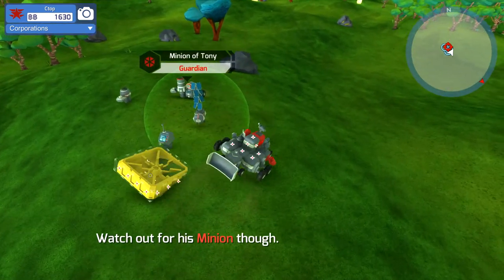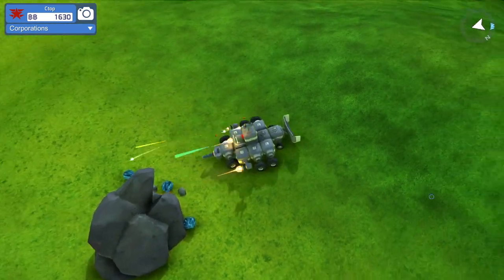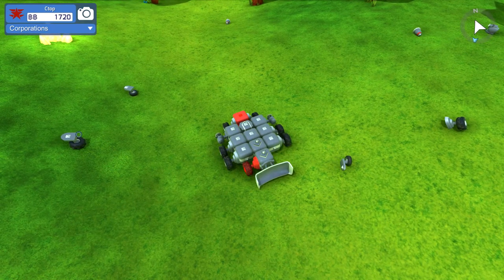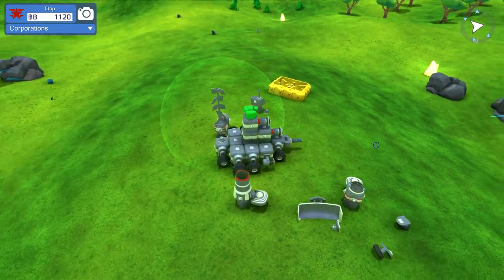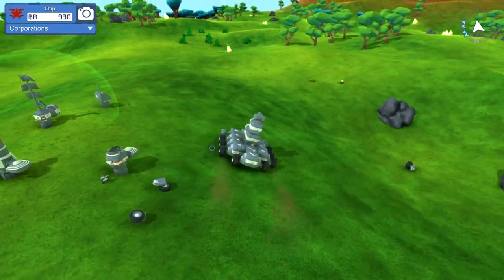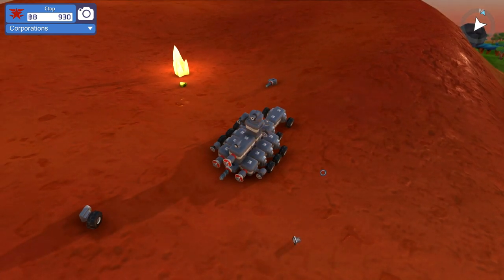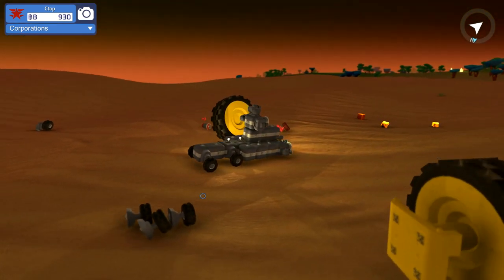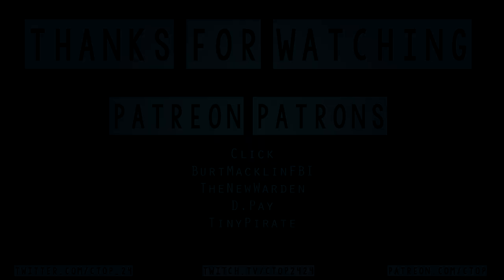TerraTech Gameplay - #02 - Learning! - Let's Play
Welcome to my Let's Play of Terratech. In this TerraTech gameplay you design, construct and command a fleet of unique vehicles, as you battle your way to victory across the lawless frontiers of new alien worlds, in a quest for glory and profit. In the distant future, Earth's natural resources have been depleted, and as an off-world prospector it's your job to travel to alien planets and scour them for valuable materials. These can be refined and shipped back to Earth in return for cash, or crafted into new components to augment your fleet. The rarest resources unlock the best equipment, so expand your territory and capture enemy bases, to secure your position on each planet.

In TerraTech you design, construct and command a fleet of unique vehicles, as you battle your way to victory across the lawless frontiers of new alien worlds, in a quest for glory and profit. In the distant future, Earth's natural resources have been depleted, and as an off-world prospector it's your job to travel to alien planets and scour them for valuable materials. These can be refined and shipped back to Earth in return for cash, or crafted into new components to augment your fleet. The rarest resources unlock the best equipment, so expand your territory and capture enemy bases, to secure your position on each planet.